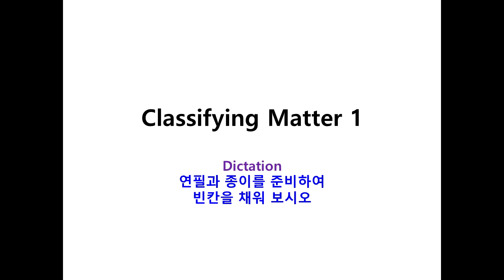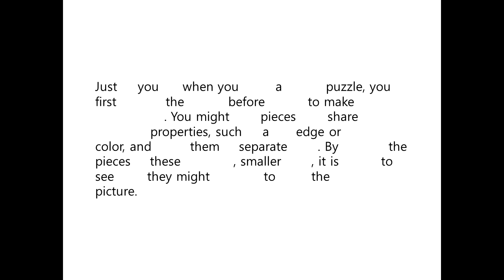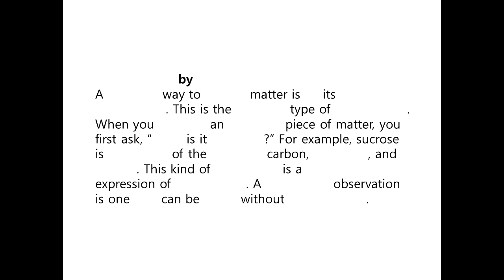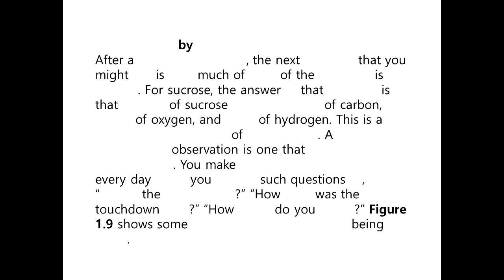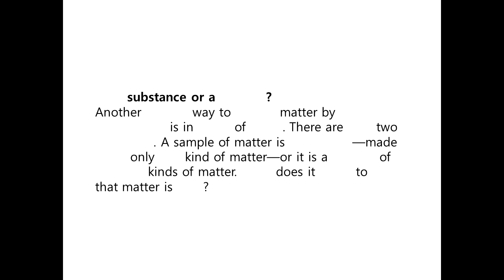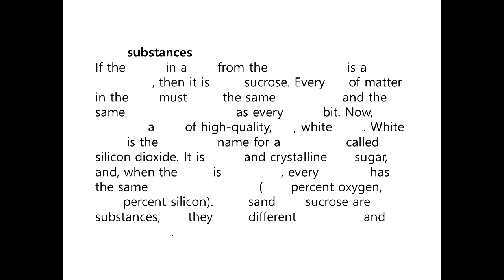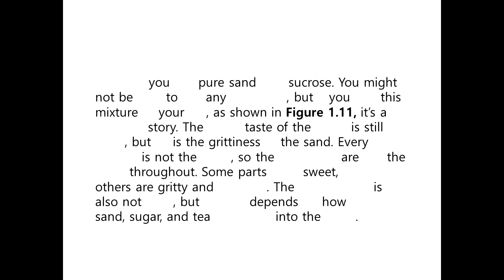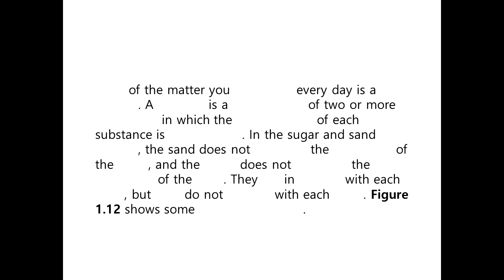고교 화학 CH1 4